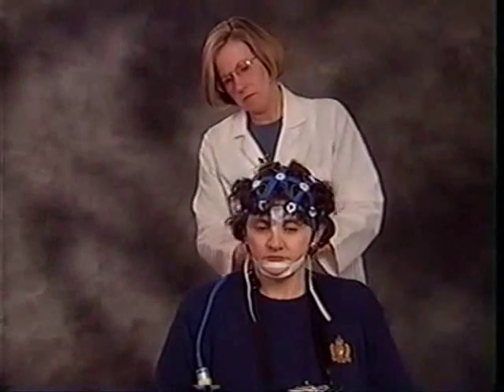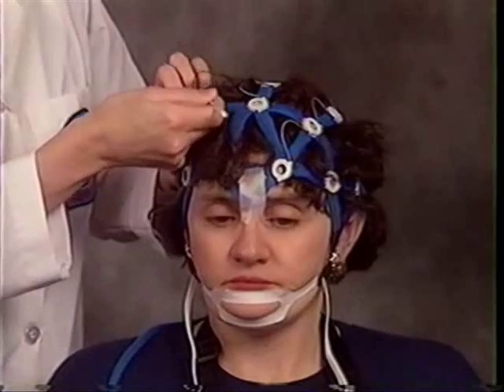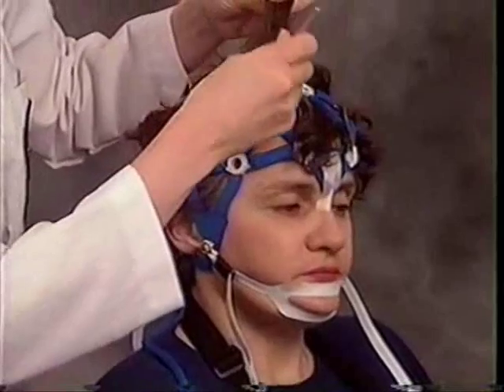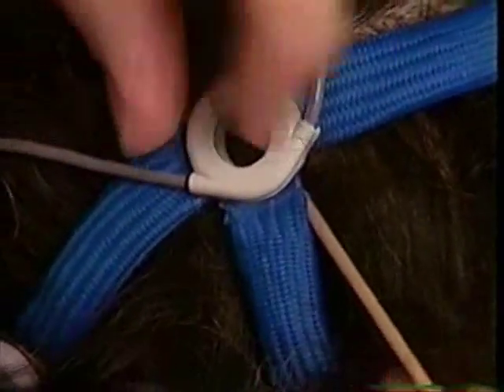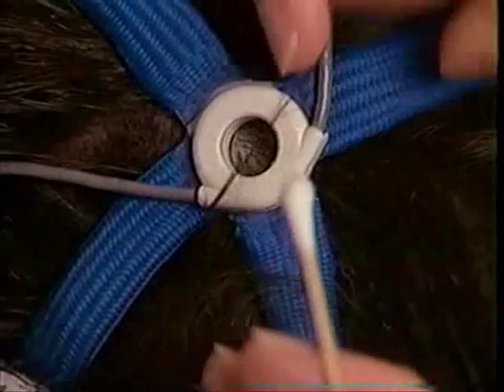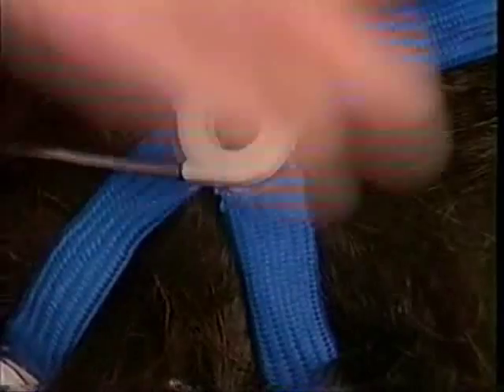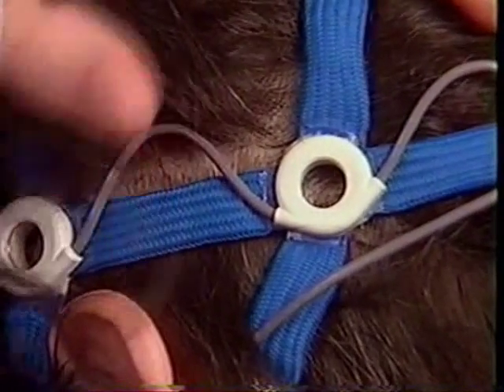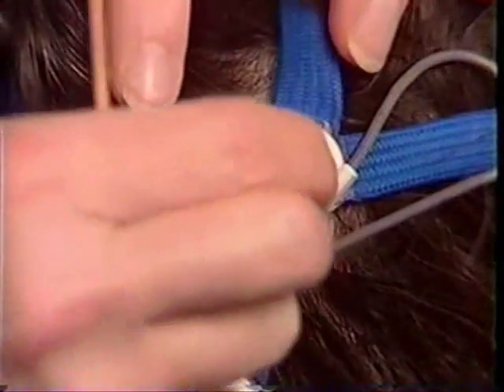Epilepsy? EEG with HydroDot System Video 4 -Curly Hair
Epilepsy? EEG electrode application with The HydroDot® EEG Application System for recording brainwaves. This video shows use of the product on a patient with medium-length curly hair. Great for kids and adults. Reduces risk of cross-contamination and no messy clean-up!